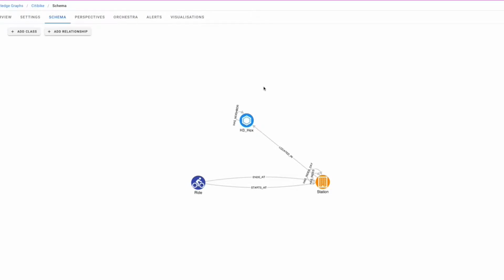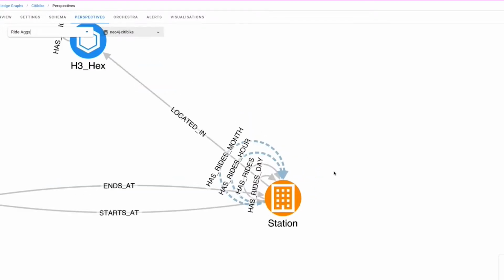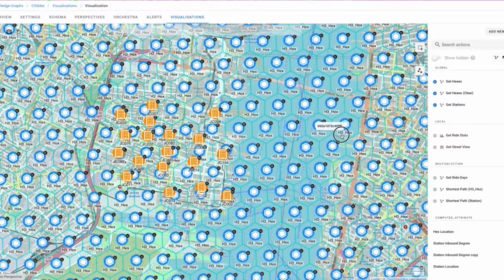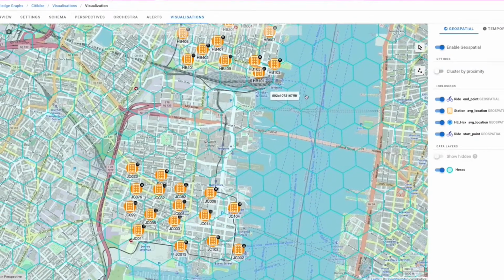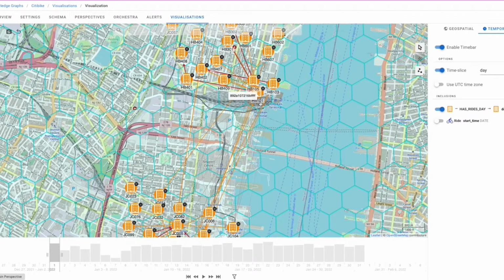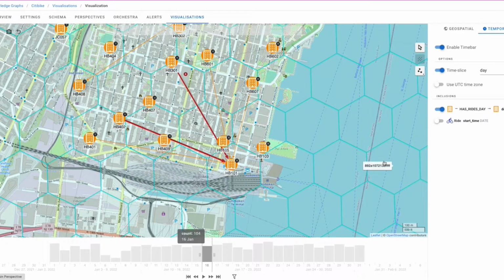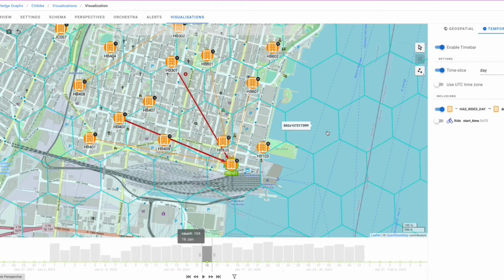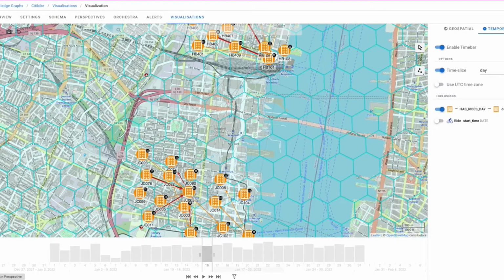Exploring Bike Share Data Using Hume Geospatial Analysis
In the video we explore the world of bike share data using Hume’s Geospatial capabilities, Uber’s H3 Hex system and third party tools to uncover connected patters around bike stations to identify the optimal paths where bike traffic may be centralized by using a collection of analysis techniques.
Graphable delivers insightful graph database such as Neo4j consulting / machine learning (ml) / natural language processing (nlp) projects as well as graph and Domo consulting for BI/analytics, with measurable impact. We are known for operating ethically, communicating well, and delivering on-time. With hundreds of successful projects across most industries, we thrive in the most challenging data integration and data science contexts, driving analytics success.

➤ What is a Graph Database?
What is Neo4j (Graph Database)?

Want to find out more about our Hume consulting on the Hume (GraphAware) Platform? As the Americas principal reseller, we are happy to connect and tell you more.

We would also be happy to learn more about your current project and share how we might be able to help.
We can discuss Neo4j pricing or Domo pricing or any other topic. We look forward to speaking with you!

We are known for operating ethically, communicating well, and delivering on time. With hundreds of successful projects across most industries, we thrive in the most challenging data integration and data science contexts, driving analytics success.